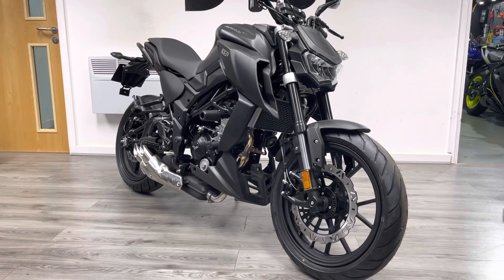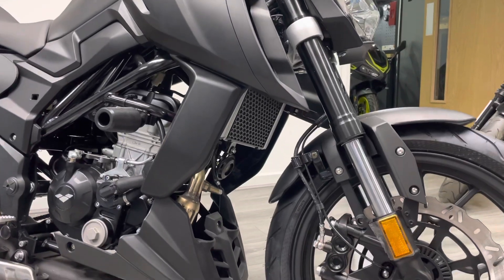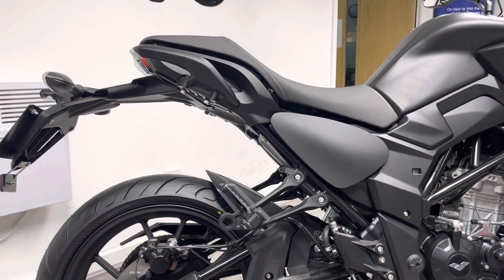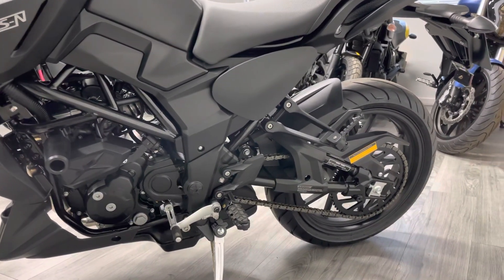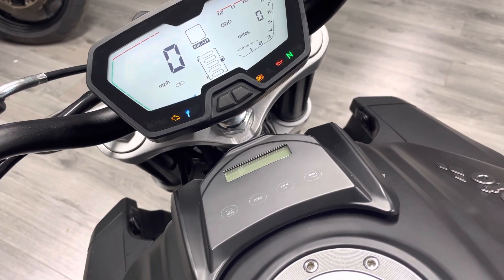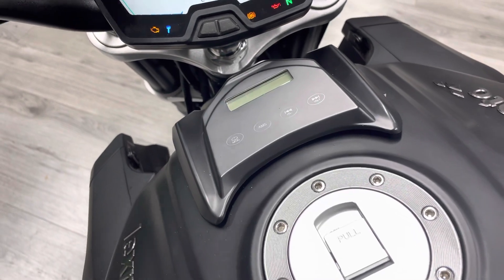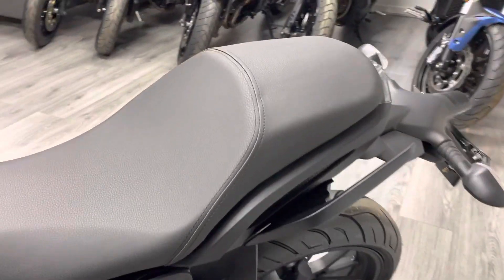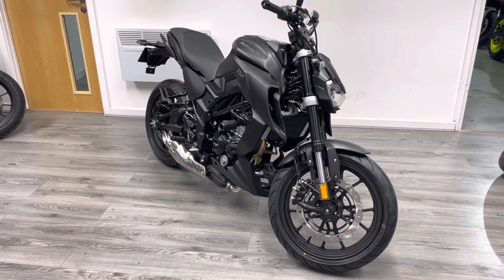2021 Lexmoto LS-N 125 New Model Naked Streetfighter Learner Legal For Sale EU5 Video review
Aggressive styling meets energising performance on the all-new Lexmoto LS-N!

Ready to hit the open road with a peak power of 13.7hp coming from its mighty single-cylinder, 125cc liquid-cooled engine and smooth 6-speed gearbox. The LS-N`s "Street Fighter" styling is backed up by an unmistakable roar flowing out from the twin-outlet stainless steel exhaust system.

As a premium built motorcycle, you should expect nothing but the best, and that`s what you get with the LS-N. Stopping comes easily and safely from the intelligent ABS system whilst the bright full LED dash clearly displays everything that you`ll need for the finest riding experience.